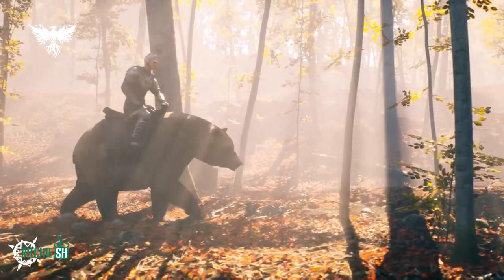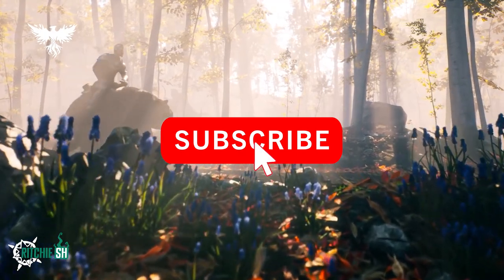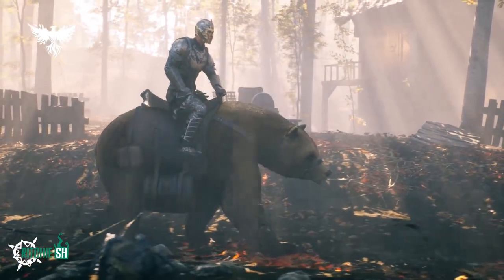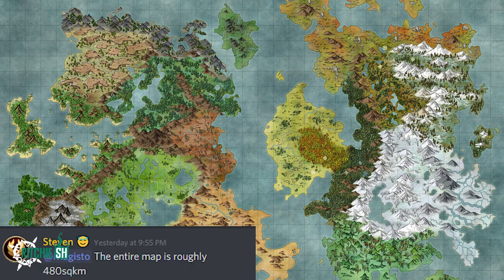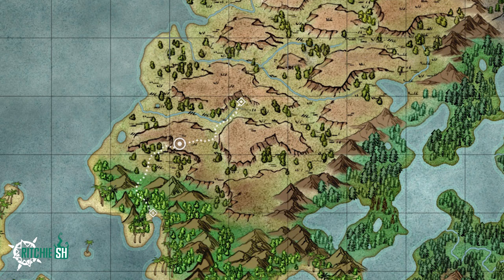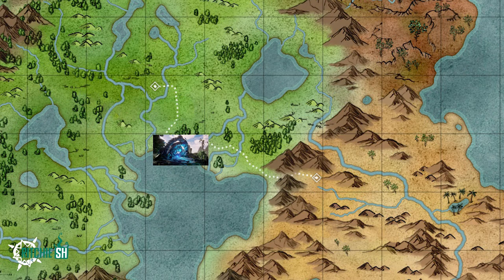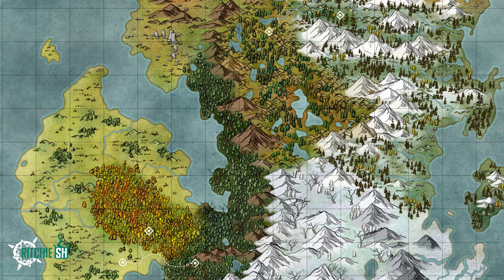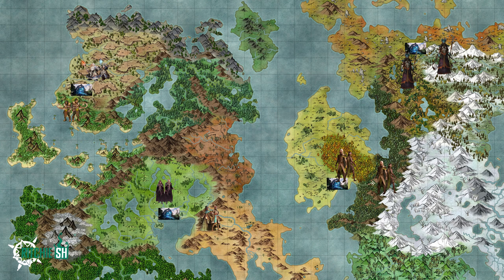Ashes of Creation - FIRST LOOK at FULL World Map and Starting Zones!